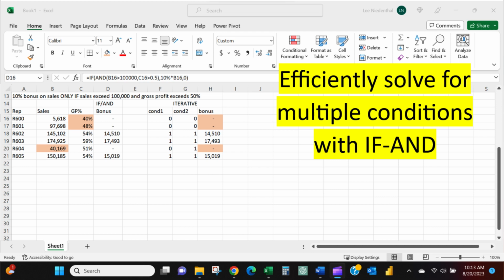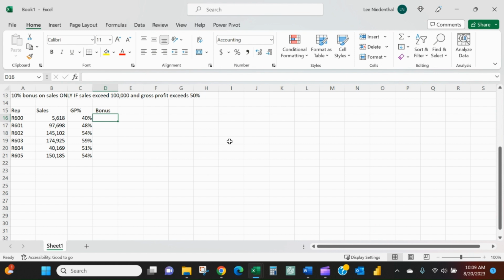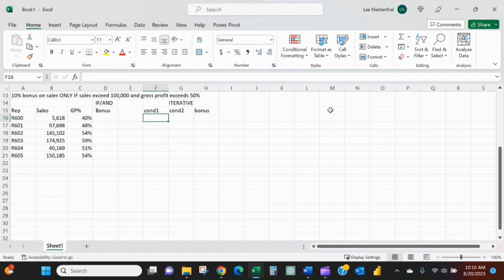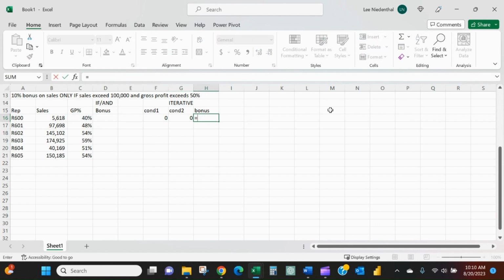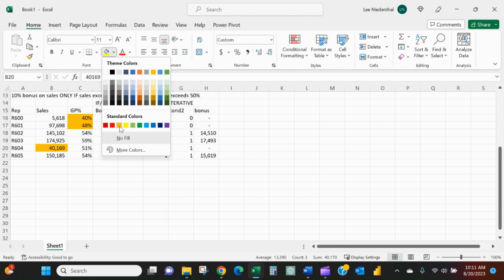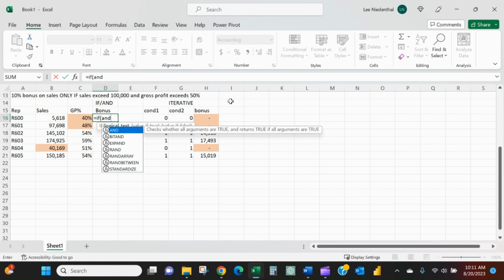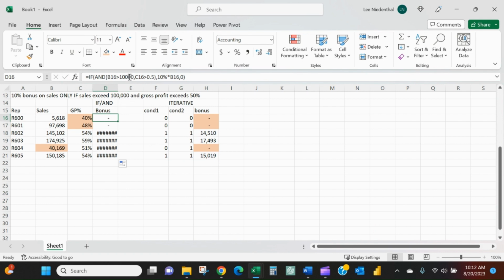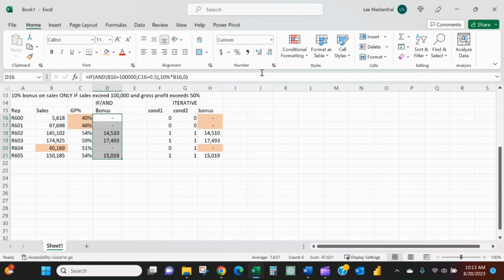Efficiently solve for multiple conditions using IF-AND in Excel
Have you ever listed out a bunch of IF statements to calculate something that required multiple conditions to be met? Nesting an AND function inside of your IF function can solve for multiple conditions very efficiently. The video below shows how, using sales bonuses as an example.